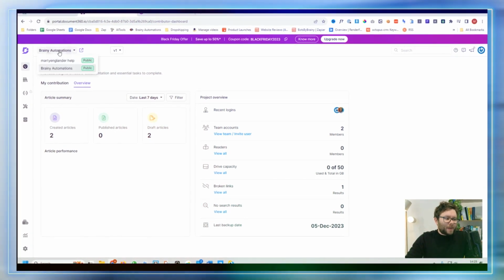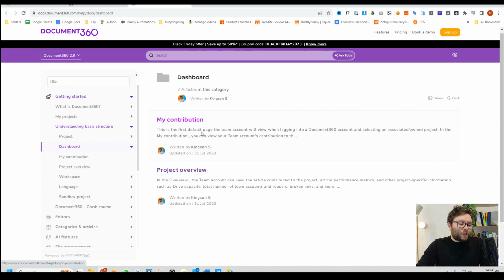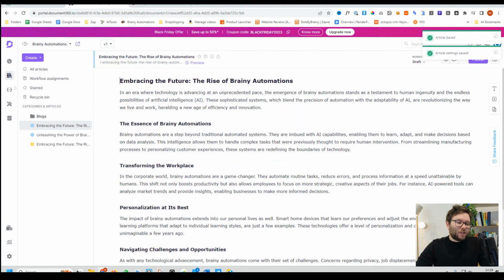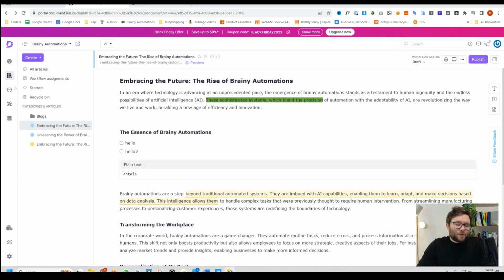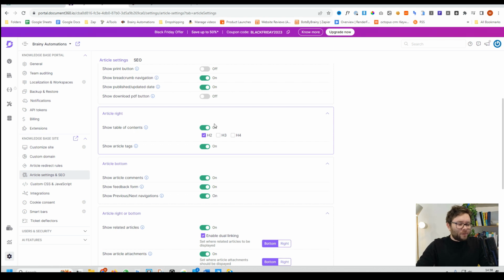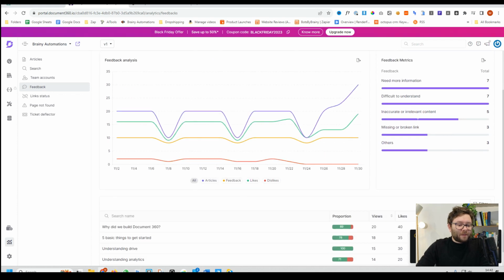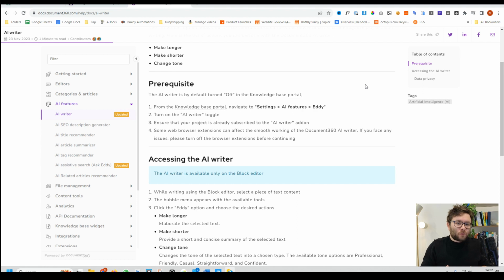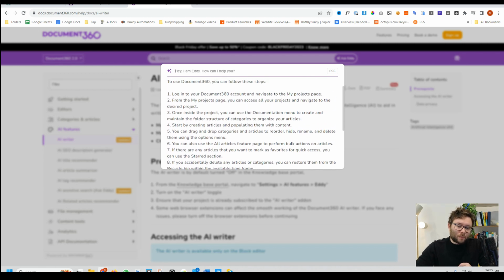Document360 Review - Leading AI Powered Documentation Software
Document360 Review: In this Document360 demo, I'll be walking you through all the USP's of this knowledge base software.

Document360 has relaunched with a lot of enhancements and improvements for all documentation needs!

Redesigned Dashboard: Our centralized hub presents a visually appealing and intuitively designed dashboard, offering a comprehensive overview of crucial information. It's the nerve center for a more seamless and insightful experience.

Intuitive Block Editor: The new block editor is a highlight, streamlining the content creation process. With the addition of an inline comment feature, collaboration becomes real-time and effortless, fostering a more dynamic editing and review process.

Customization Centralized Hub: Empowering users with unprecedented control, the customization hub allows for the fine-tuning of documentation aesthetics. Teams can effortlessly customize layouts, color schemes, fonts, and branding elements to align documentation seamlessly with their brand identity.

Analytics Advancement: The analytics feature takes a leap forward, offering real-time insights into user behavior, content effectiveness, and engagement patterns. It transforms raw data into meaningful information, facilitating data-driven decision-making.

Instant Sync Integrations: The introduction of instant sync ensures a seamless and real-time data flow between Document360 and various third-party tools and services. Now, Document360 seamlessly integrates with Zendesk Federated Search and GitHub, enhancing collaboration and workflow efficiency.

Eddy, a generative AI that transforms support and content creation. Eddy harnesses AI to provide swift and accurate responses to customer queries, ensuring an unparalleled support experience. Recognizing the importance of personalization, Eddy crafts responses aligned with individual customer preferences, instilling a sense of engagement and satisfaction.

🏆 My Goal 🏆

👨 About Me 👨